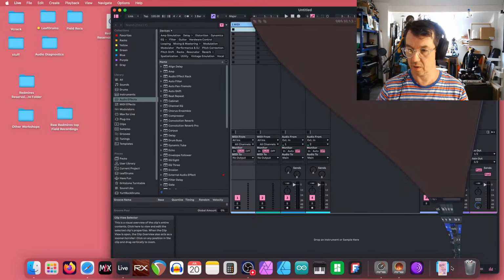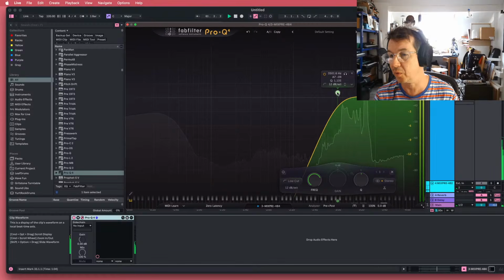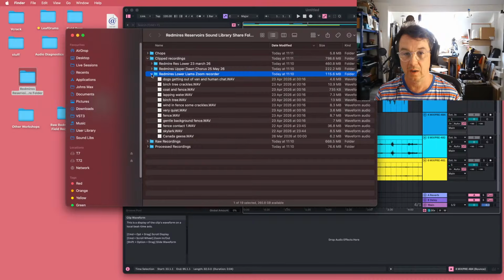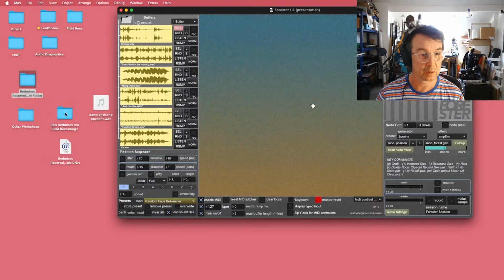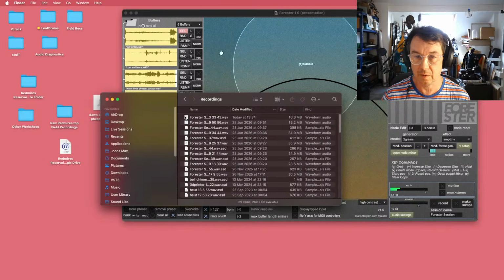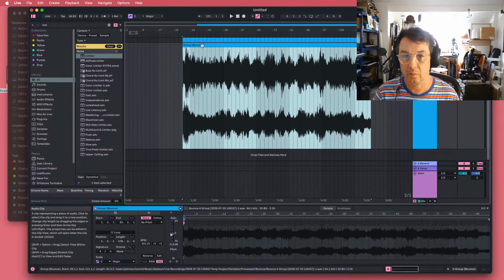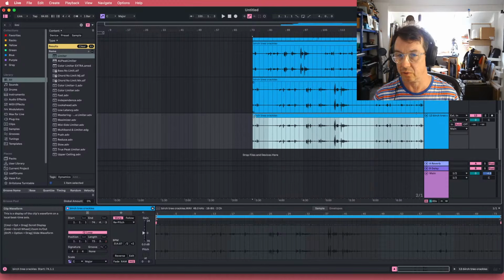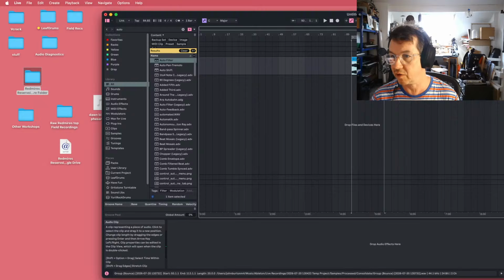Redmires Open Sound Studio Live Stream 1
Creating a sound library. Working with raw field recordings collected from Redmires Reservoirs. Creating a sound library so that it can later facilitate a frictionless composition process.